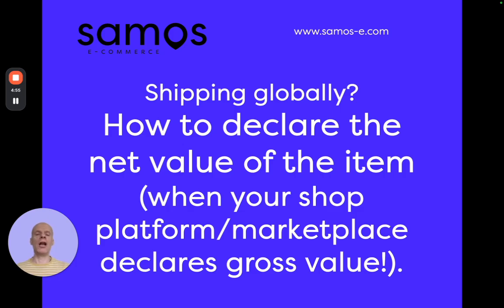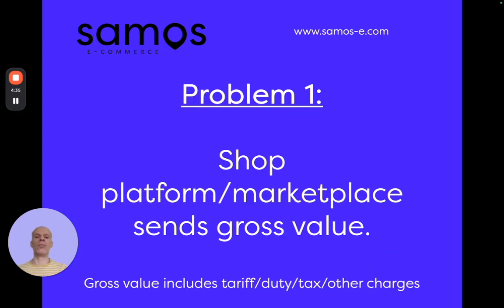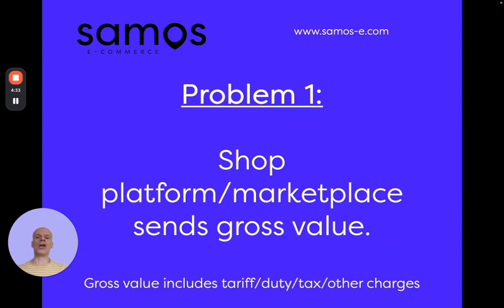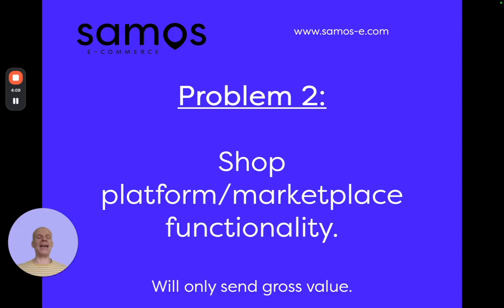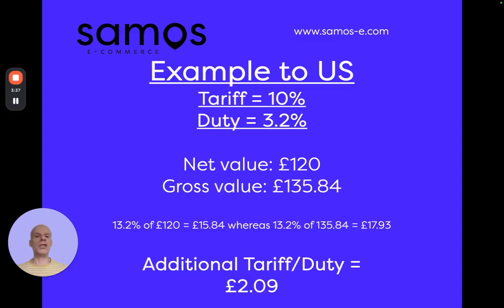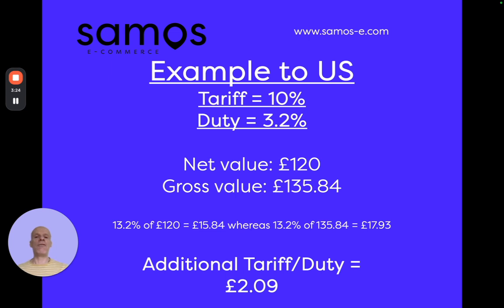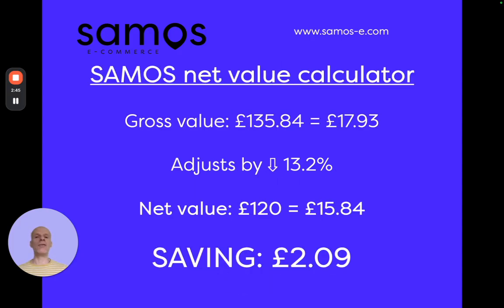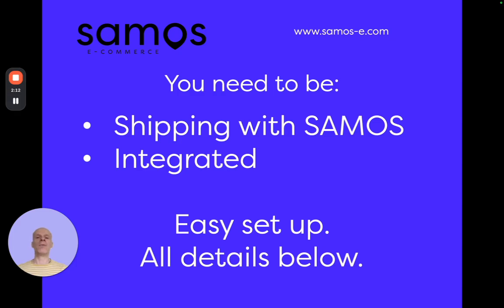How to fix overpaying tariffs, duty and tax when shipping parcels, with SAMOS.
When shipping e-commerce orders globally, a customs declaration value of your shipment should be the net value (excluding tariffs, duties, taxes and other charges), not the gross value (including tariffs, duties, taxes and other charges). But there's a problem!

When fulfilling orders some shop platforms or marketplaces send the parcel carrier the declared value as the gross value for the customs declaration, not the net value of the item as it should be. This means you can pay "tax on tax” - really frustrating and costly.

If your system is declaring the gross value, this is incorrect and needs to be adjusted to the net value before the shipment is sent. The trouble is that most shop platforms and marketplaces don’t give you the functionality to do this.

It converts the gross value back to the net value, so that you don’t pay "tax on tax”. This can save a fortune in overpaid tariffs, duty and taxes, meaning higher profits for you.

Having a simple way to adjust the shipment value also helps you to easily navigate changes in tariffs and other import charges.

Want to start saving on your tariffs, duties and taxes? Grab a coffee, and let's have a chat. Feel free to book some time with us

View our shipping and return rates and start shipping globally with confidence

SAMOS – Turn global shipping headaches into growth.